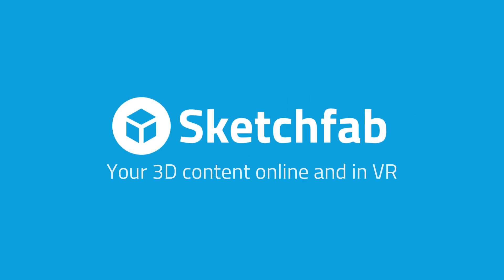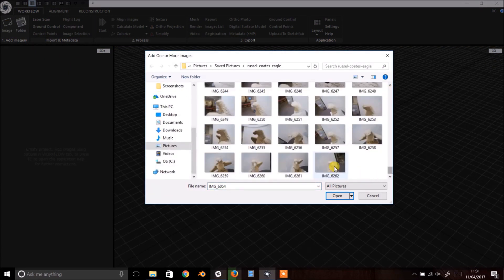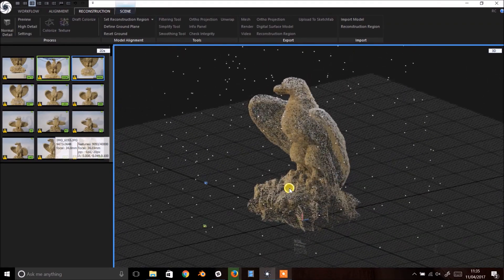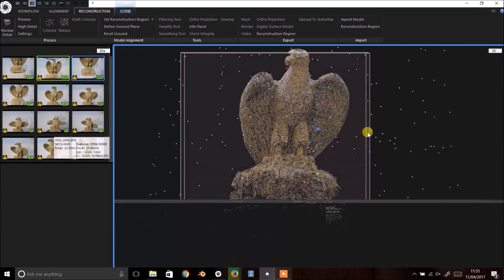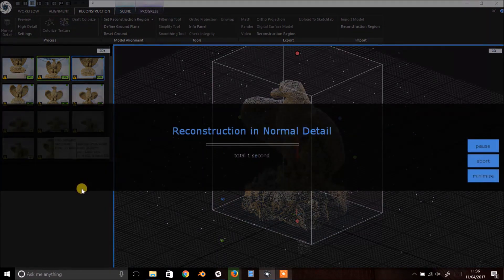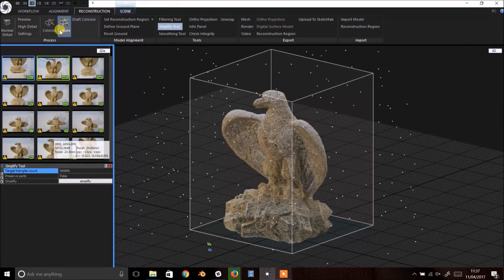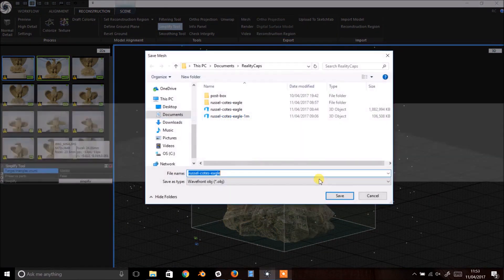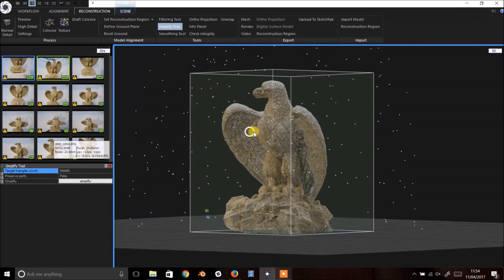Introduction to RealityCapture: Basic Photogrammetry Workflow | Tutorial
This video will guide you through the process of creating a 3D model from digital photos in RealityCapture covering image import, alignment, mesh processing, texturing and export.

While there is a lot more you can do with RealityCapture, this video should get you started if you've never used the software before.